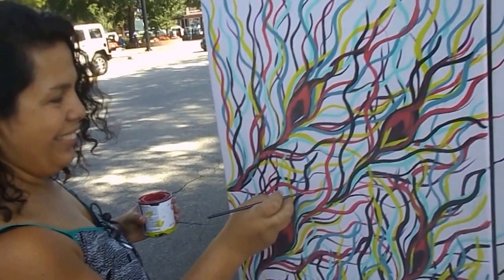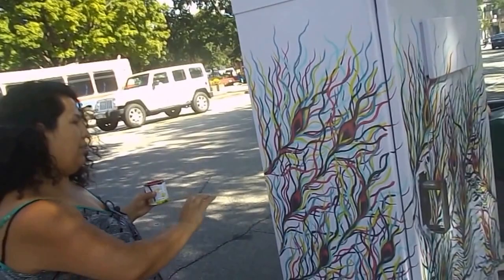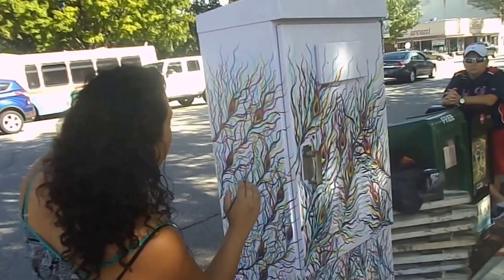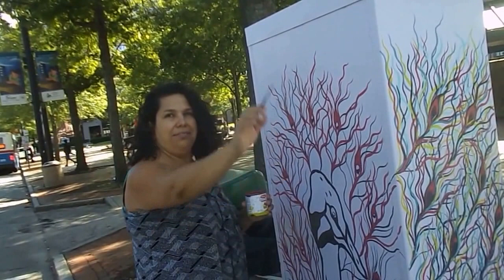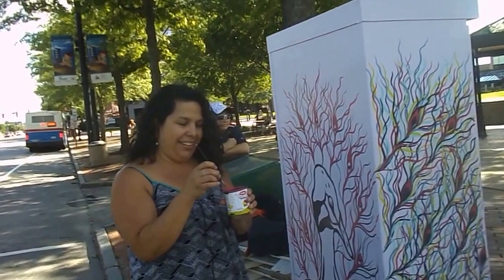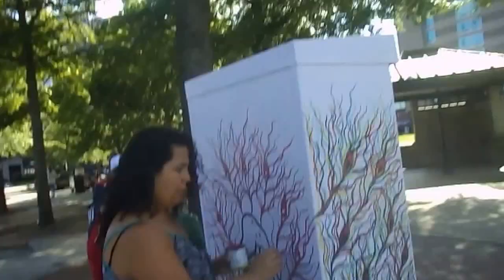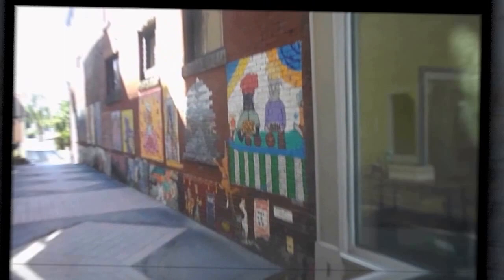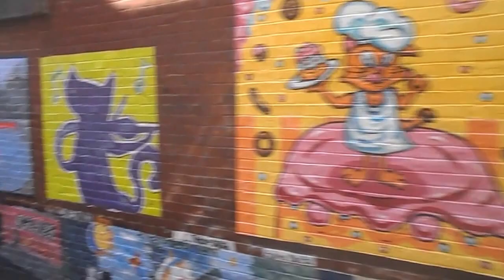Sweet Caroline - Community Street Art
Greetings from David 大卫 Dawei...

Sweet Caroline is painting utilitarian equipment and converting into pieces of artwork all over downtown Manchester, NH.